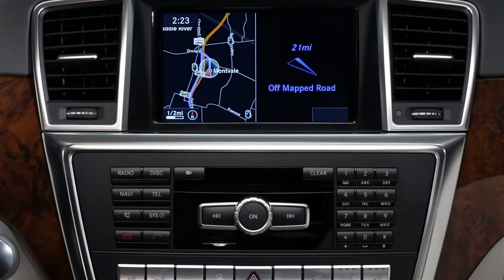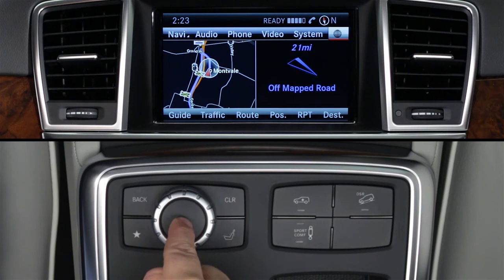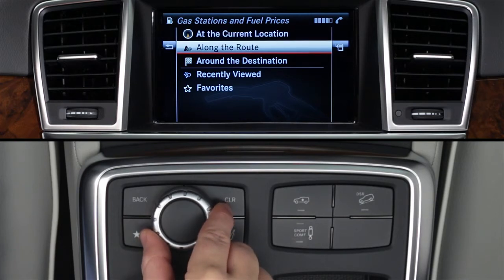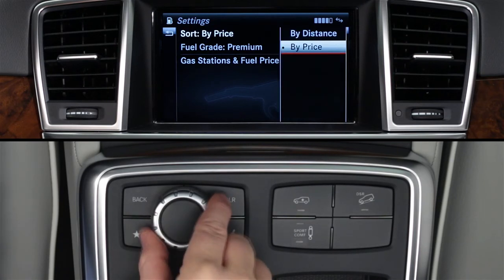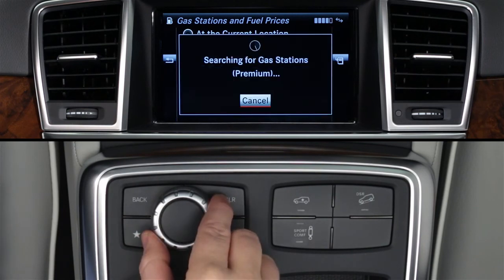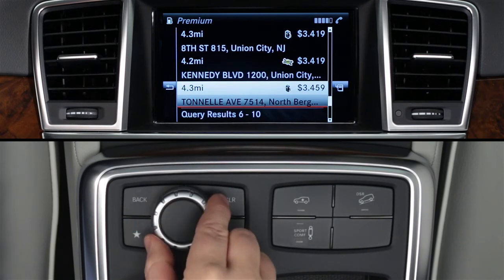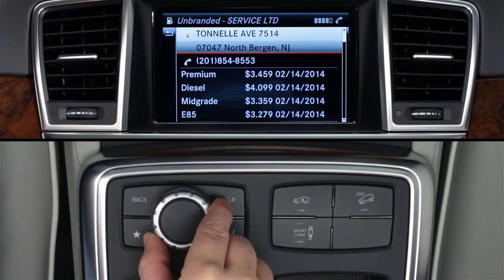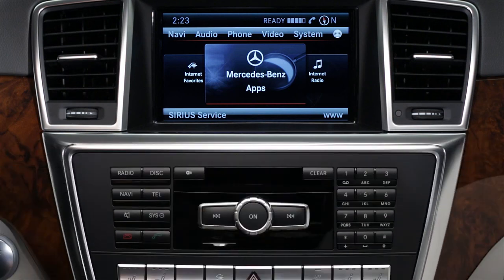mbrace Apps Gas Stations Mercedes Benz USA Owners Support